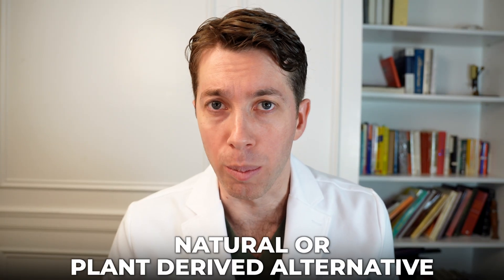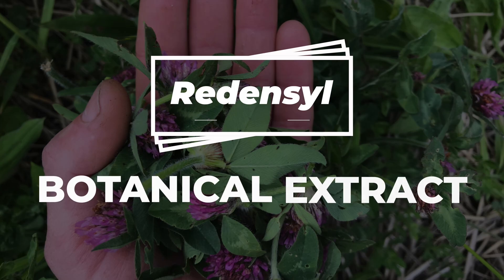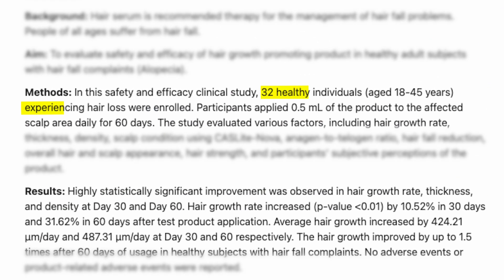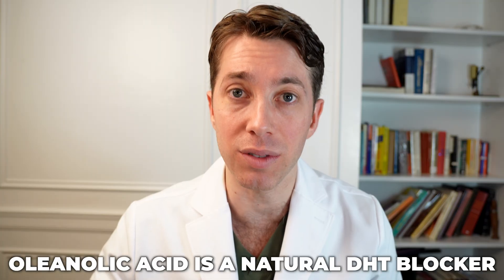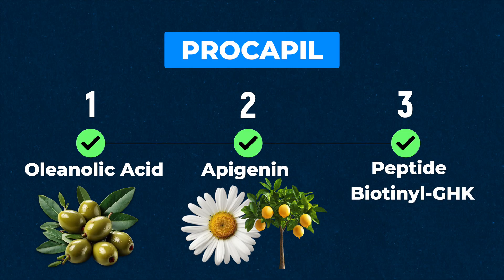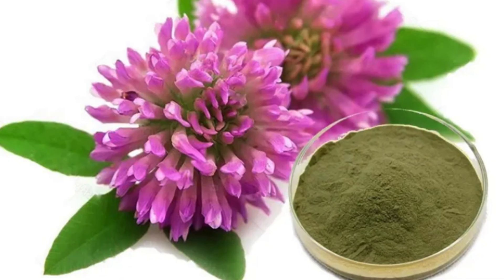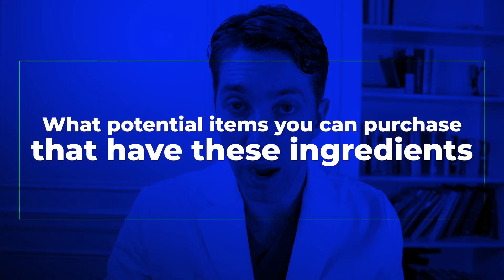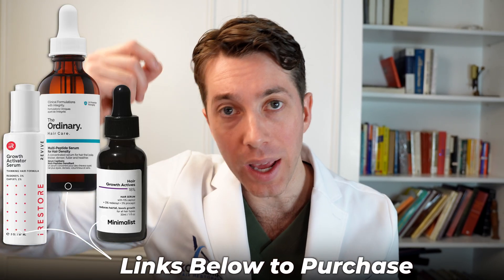Best Hair Growth Ingredient? Redensyl, Capixyl, or Procapil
Redensyl, Capixyl, and Procapil are ingredients for hair growth but do they really deliver? I break down the science, real-world results, and how they compare for effectiveness against hair loss.

Product Links:
Ordinary Hair Peptide
iRestore Serum

Our offices are located in New York City, New Jersey, and Palm Beach, Florida, and we also offer virtual appointments.